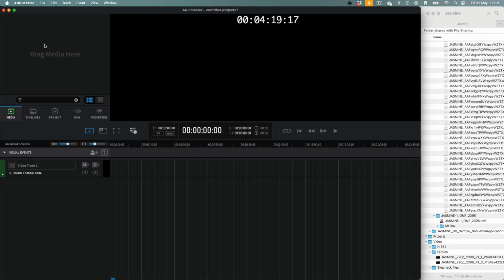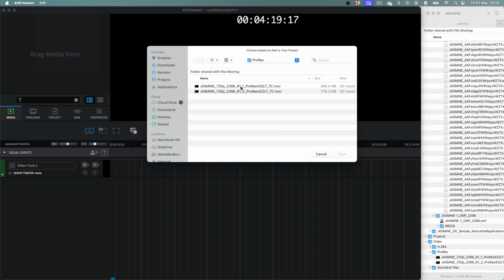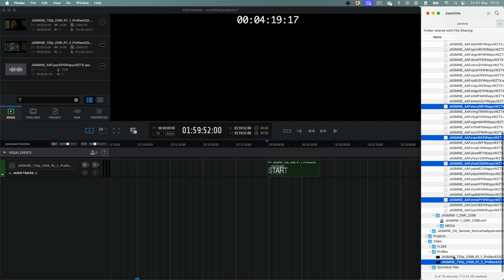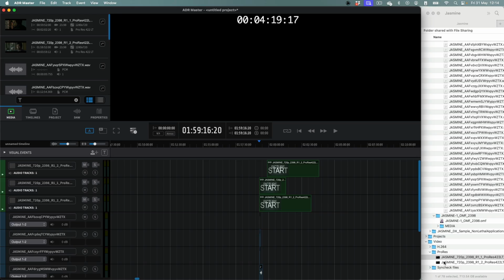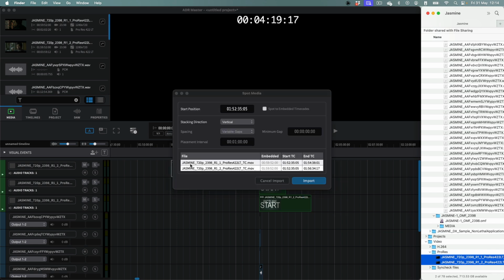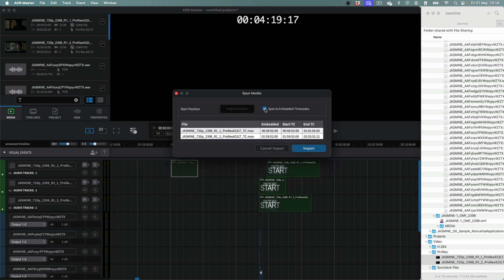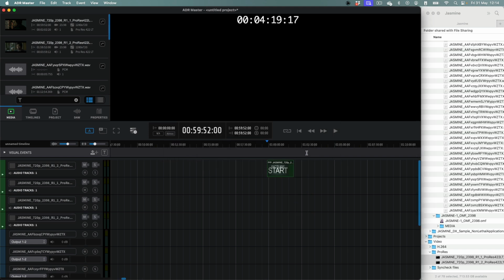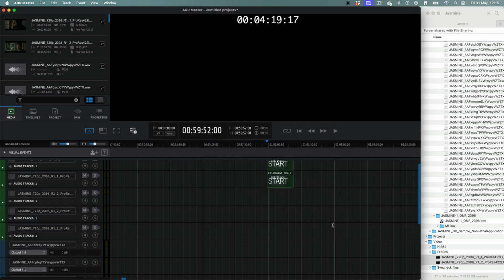ADR Master 3 - Adding Video and Audio Files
Video tutorial showing how to import and spot media with Video Sync 6

0:00 Introduction
0:54 Spotting files to their embedded timecode timestamp start points
1:54 Avoiding file placement overlaps
2:16 Bypassing the Spot Media window